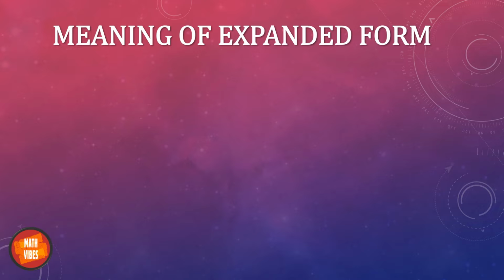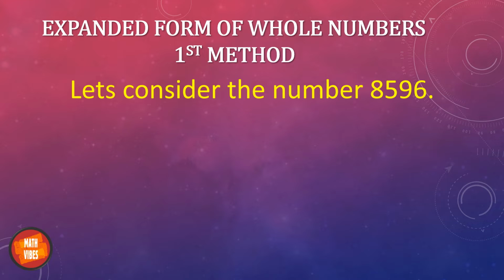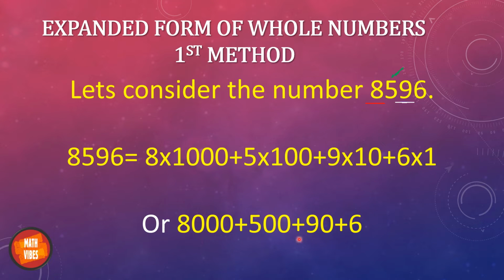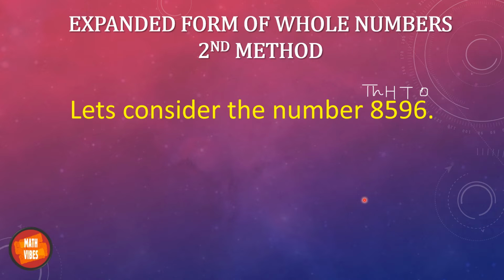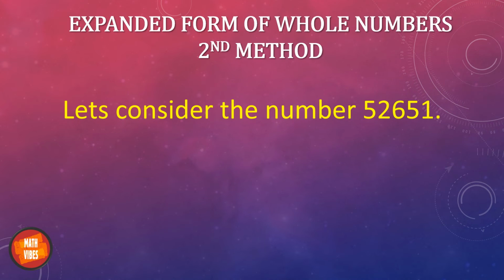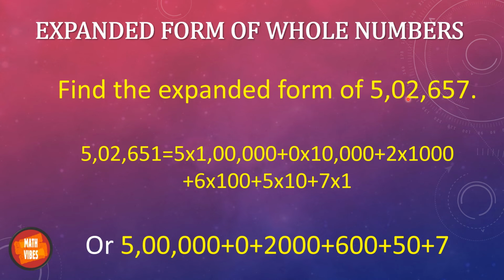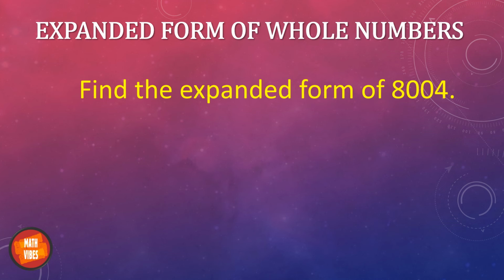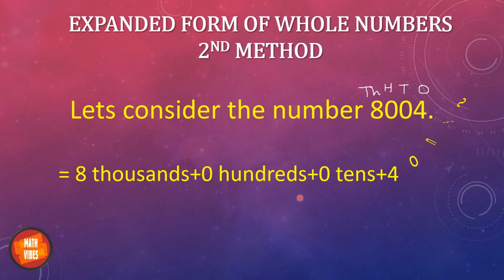Expanded form I Standard form I what is expanded form I how to write numbers in expanded form I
Learn about the meaning of expanded form, how to write expanded form of whole numbers with two easy ways in this video and also the standard form of numbers.